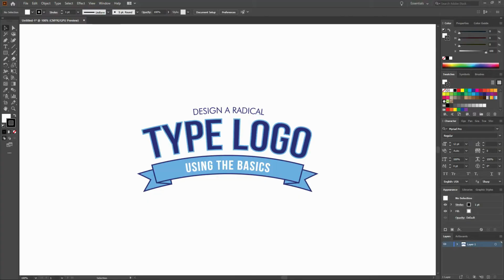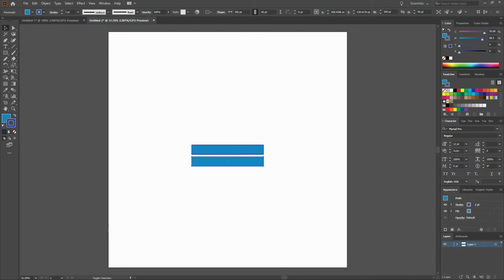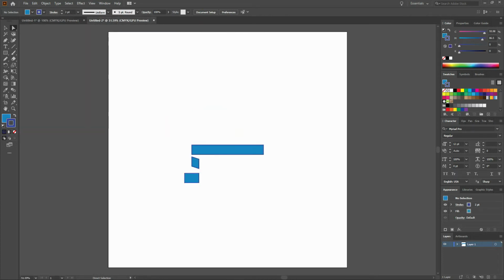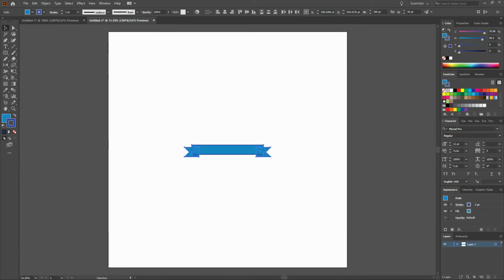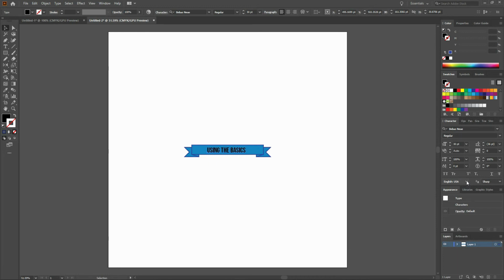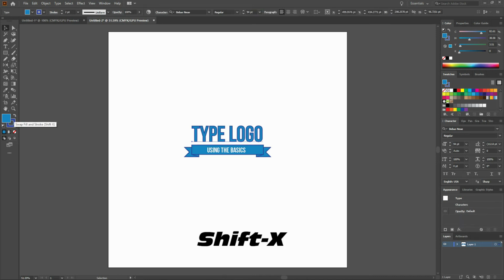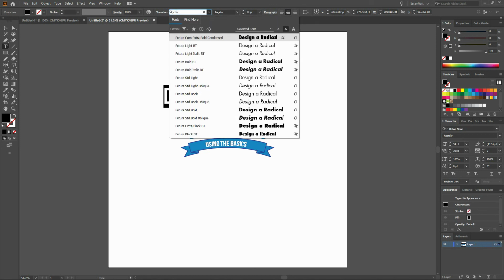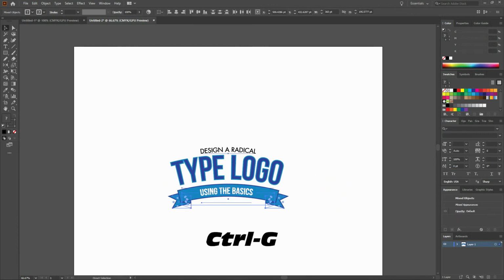Build a Ribbon-Based Text Logo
This basic Illustrator lesson teaches you how to build a text-based logo using a ribbon. Ribbons in logos are everywhere. Learn this and you're on your way to making incredible logos and labels.